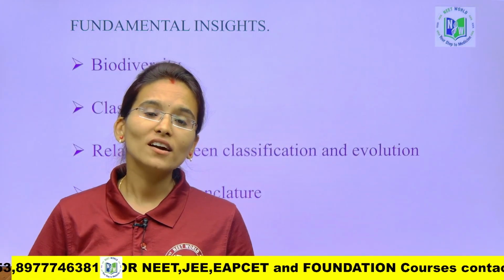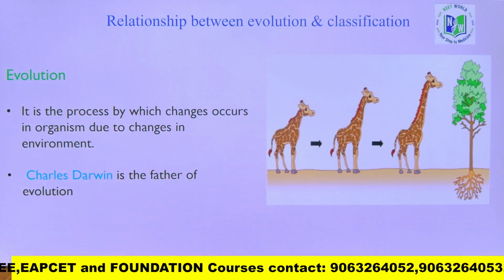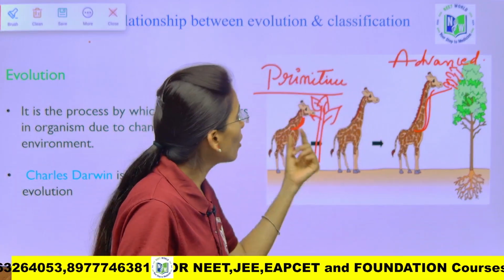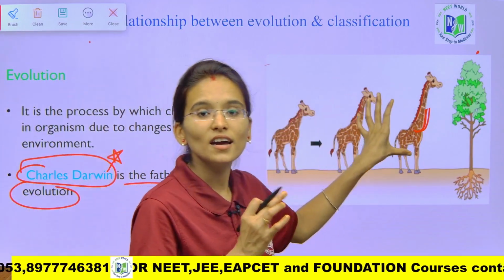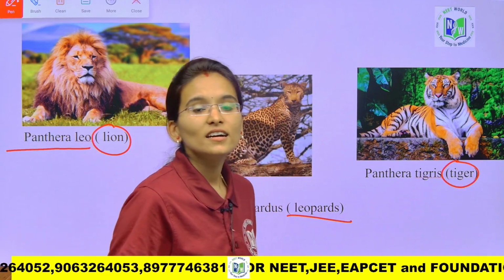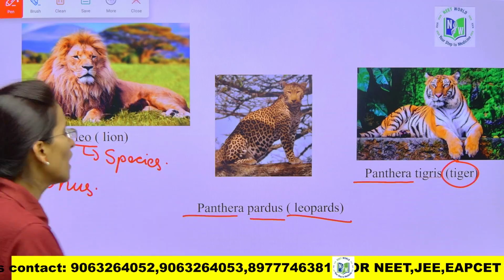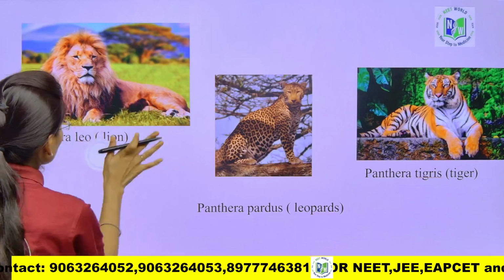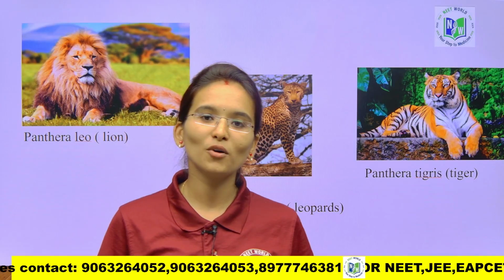🔍 Scientific Names Made Easy | Binomial Nomenclature | NEET Bridge Course 2026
🌿 NEET 2026 Bridge Course – Animal Diversity | Binomial Nomenclature
Welcome to NEET World’s exclusive Bridge Course for NEET 2026 aspirants! In this foundation-level Biology class, Vasavi Ma’am beautifully explains the concept of Binomial Nomenclature under the chapter Animal Diversity.

📘 What You'll Learn in This Session:
✔️ What is Binomial Nomenclature?
✔️ Origin and importance of scientific naming
✔️ Rules of naming organisms (ICZN)
✔️ Format of genus and species
✔️ Common examples and NEET MCQs

🌱 This class helps students build the right base in taxonomy, which is essential for further understanding of biological classification and scoring well in NEET.

📌 About NEET World Institute
NEET World is more than just a coaching platform – it’s your step-by-step path to a medical career. We offer structured long-term NEET courses, top-tier faculty, and proven success strategies to help students become tomorrow’s doctors.
"Your Step to Medicine Begins Here."
🌐 Visit: [Insert Website]

Vasavi Ma’am is a dedicated Biology educator with a passion for simplifying textbook biology into real understanding. Known for her clear explanations, patient teaching style, and focus on NEET objectives, she ensures every student builds a rock-solid foundation in Life Sciences.

Don’t forget to turn on notifications for more classes in the NEET 2026 Bridge Course Series!